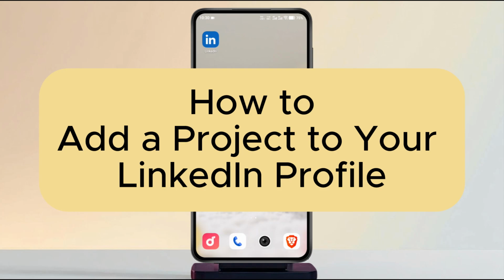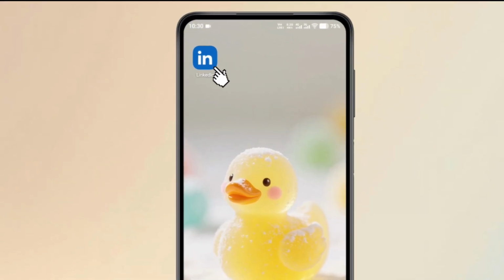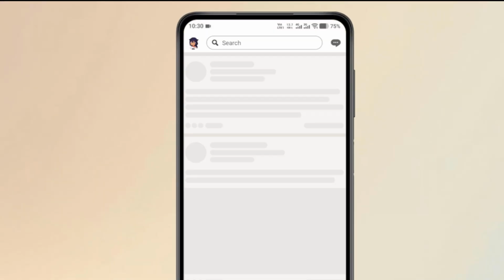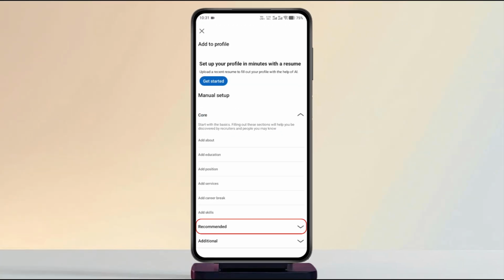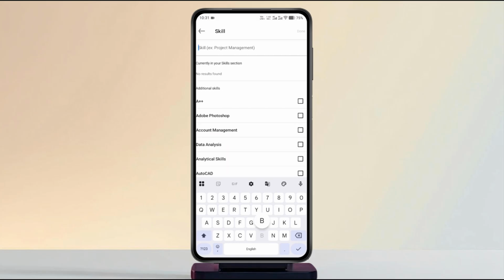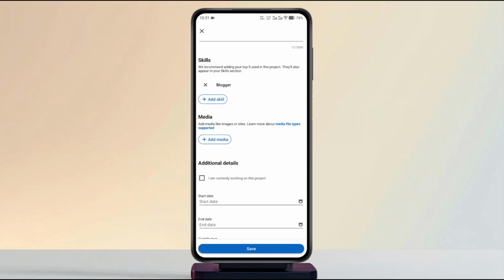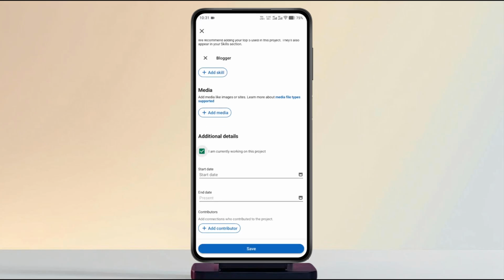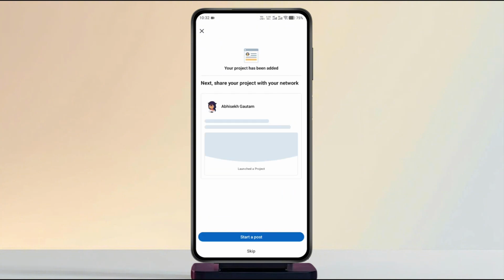How to Add a Project to Your LinkedIn Profile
Learn how to add a project to your LinkedIn profile in this easy step-by-step tutorial. This guide shows you how to add projects on LinkedIn to highlight your work, improve your LinkedIn profile projects section, and make your profile more attractive to recruiters and connections.

In this video, you'll discover how to add a project to your LinkedIn profile and update your LinkedIn profile with project details. You'll also learn LinkedIn profile optimization tips and follow a LinkedIn tutorial for beginners.

Timestamps:
0:00 Introduction
0:20 Add a Project to Your LinkedIn Profile